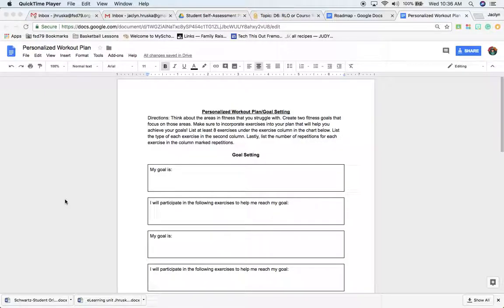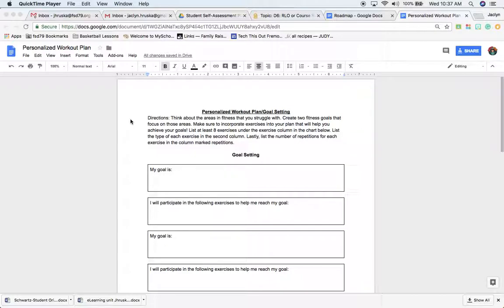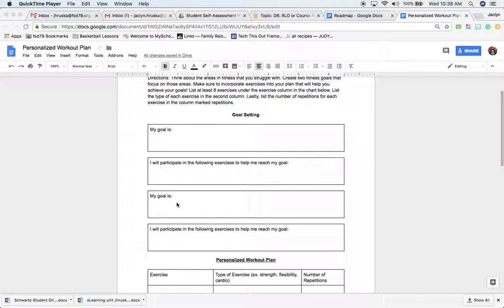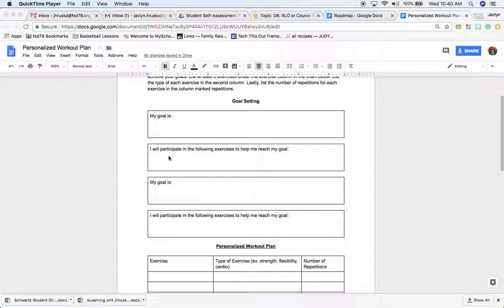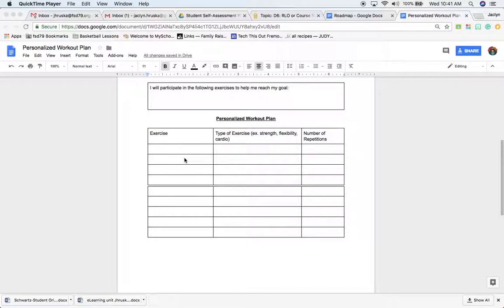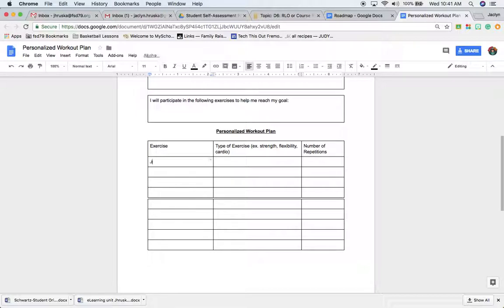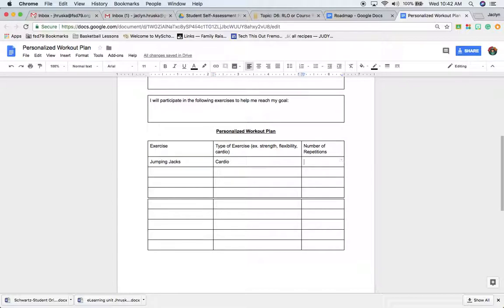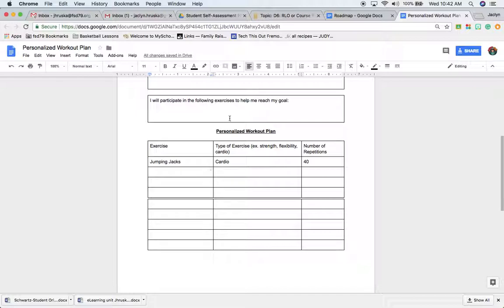Personalized Fitness Plan Tutorial